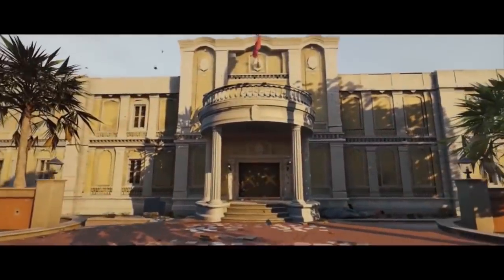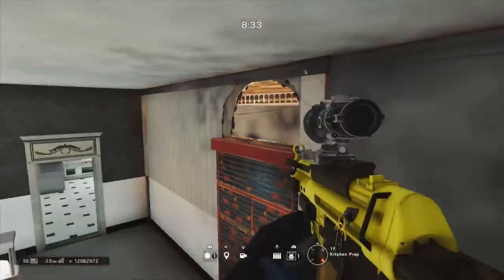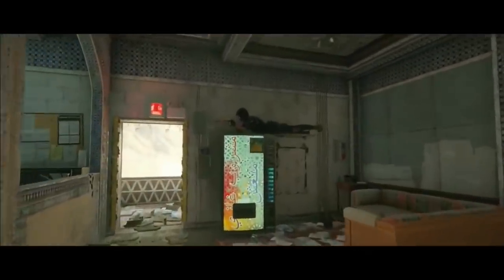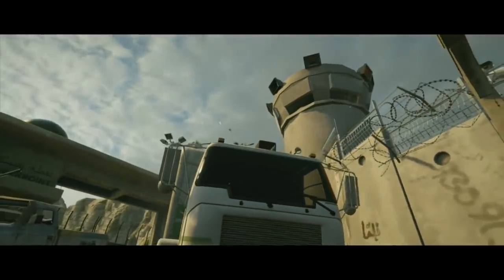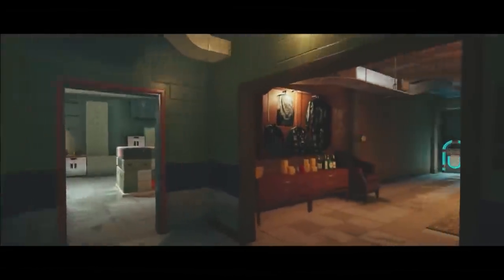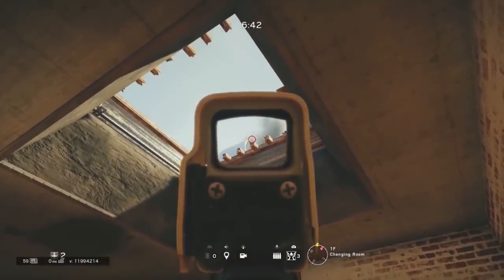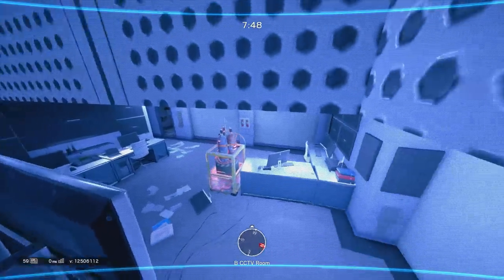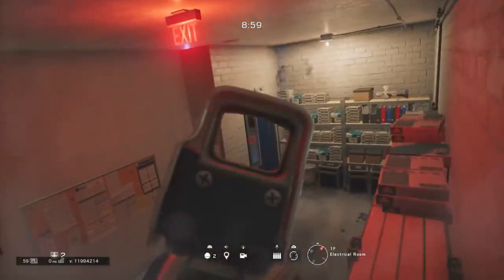Top 10 BEST Tips of Year Three Season Three - Rainbow Six : Siege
Check out the top 10 best tips and tricks that we learned during operation grim sky. Have fun using them in the new season Wind Bastion. Can we get a 1000 likes!!

10. Sledge Breach - 0:59
9. Kafe Fridge Angle - 1:46
8. Oregon Angle - 2:35
7. Border Angle/hiding spot - 3:34
6. Outside Border Angle - 4:40
5. Impact trick - 6:20
4. Valk Cam Clubhouse - 7:17
3. Valk Cam Bank - 8:05
2. Clubhouse Grenade spot - 9:09
1. Bank hiding spot - 9:35